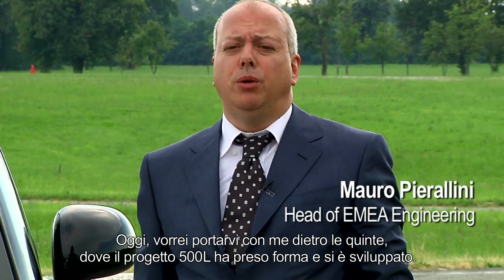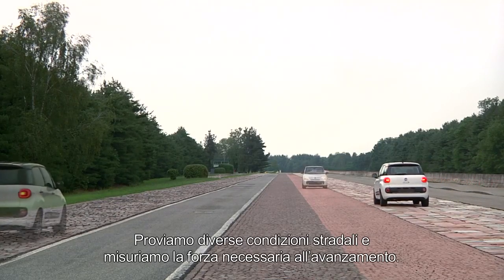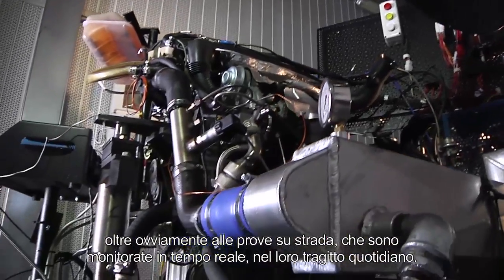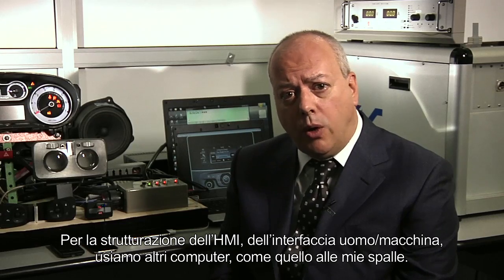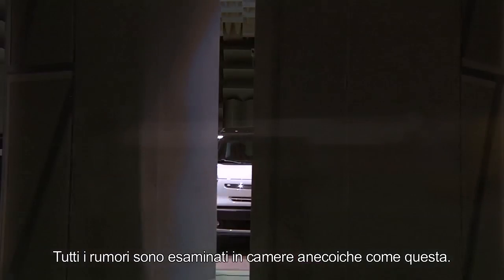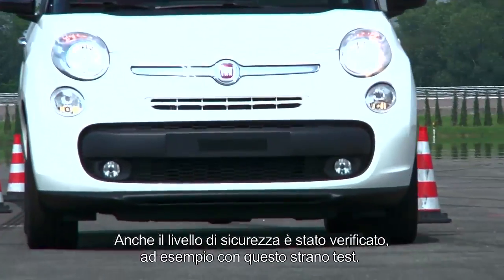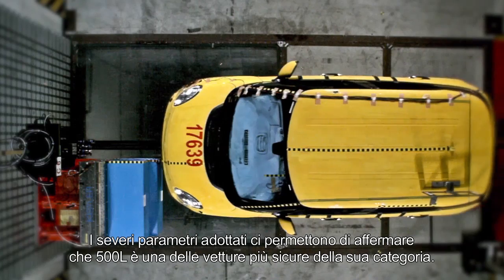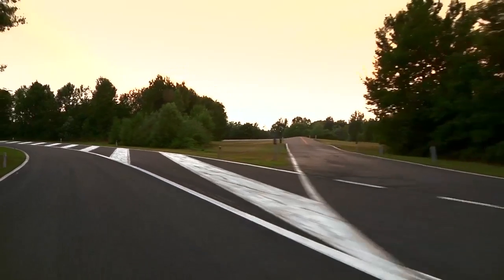FIat 500L | Press Conference | The World of Technology of 500L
Mauro Pierallini, head of EMEA Engineering, guides us behind the scene of 500L. He explains the main steps of the project development process and presents the innovative technological features of 500L.